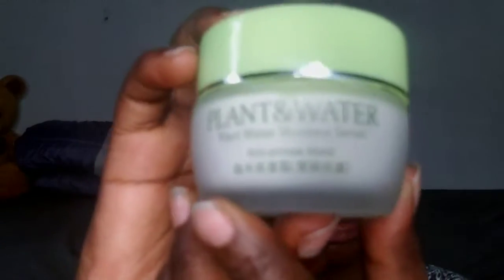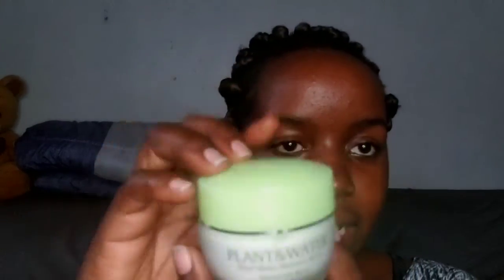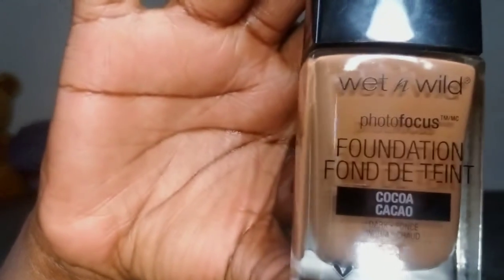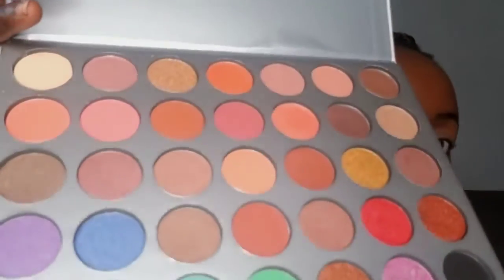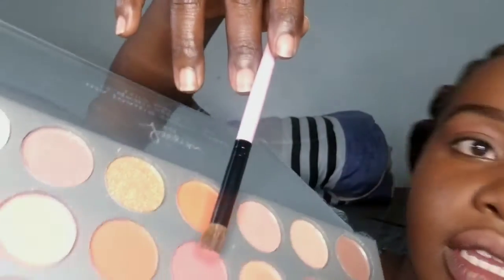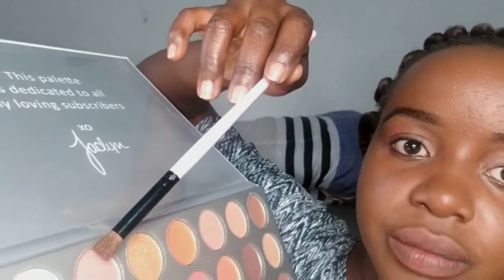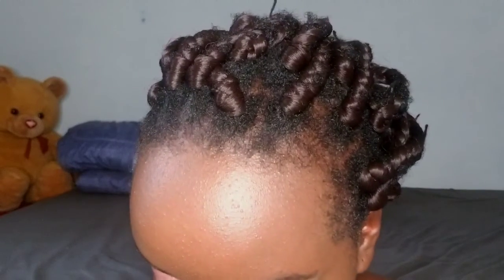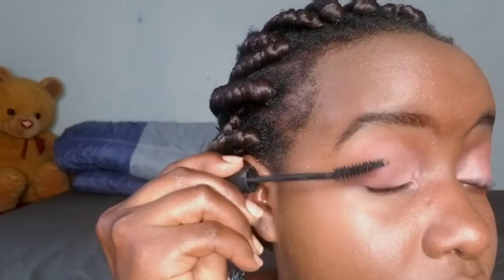THE SIMPLEST MAKEUP TUTORIAL EVER...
Hey guys , this is a very simple makeup tutorial..
Sorry about the lighting. try it out following all the steps .

remember to always spread love.